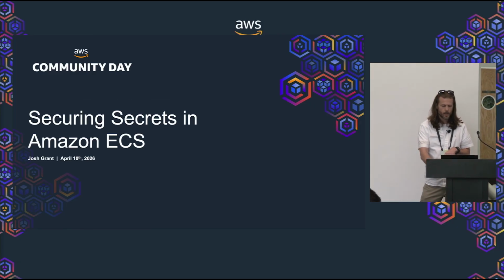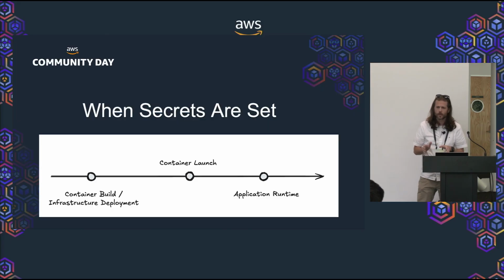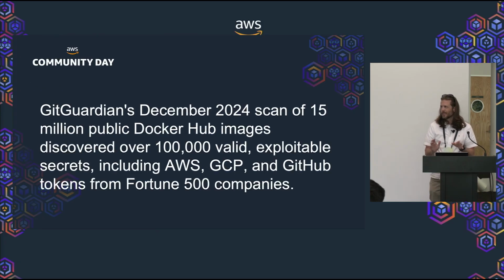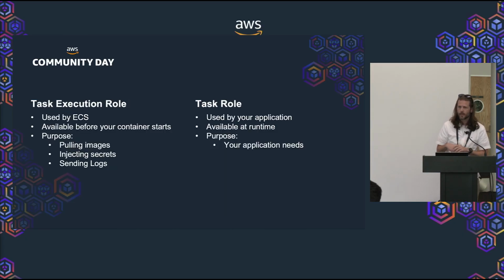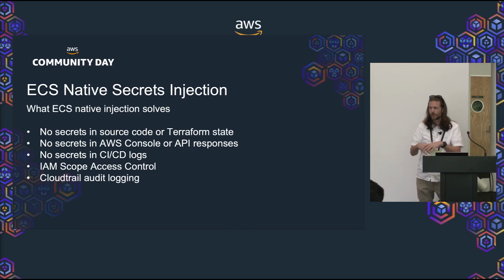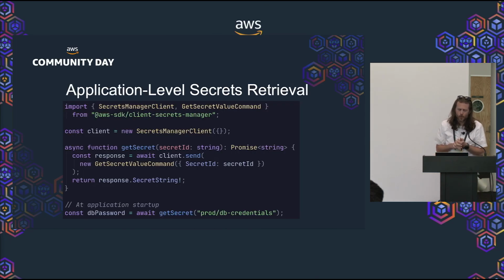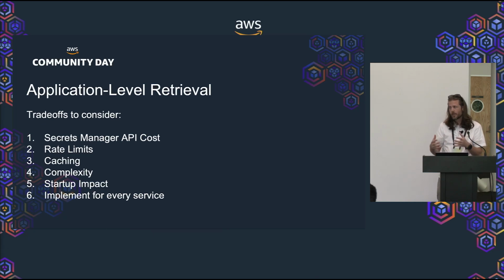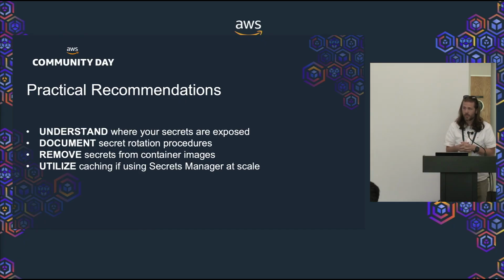Baked to Best Practice: Securing Secrets in Amazon ECS [Beginner] - Josh Grant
Examine four common patterns for getting secrets into ECS containers. From anti-patterns (baked images, plaintext env vars) to ECS native secrets injection and application-level retrieval.
Understand which threats each pattern addresses and choose the right approach.